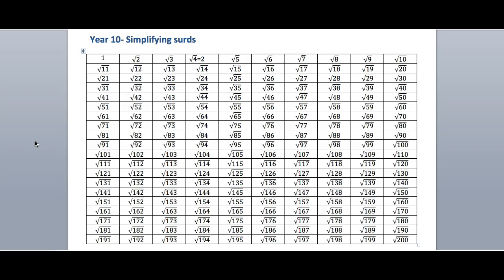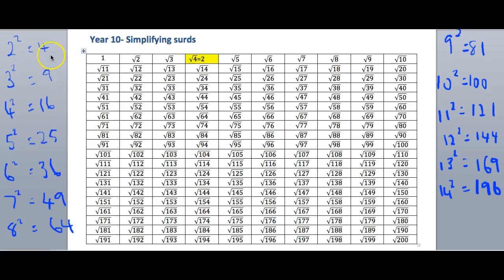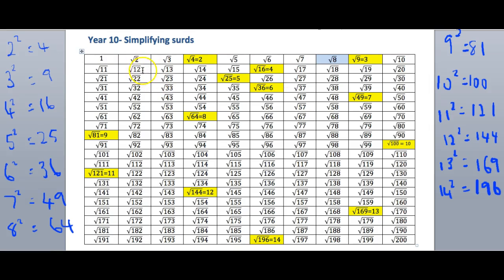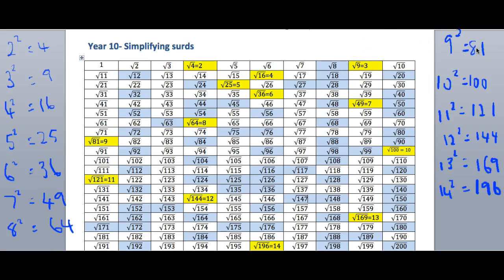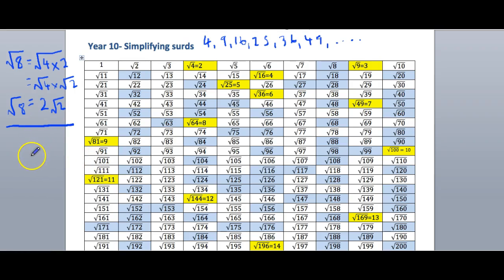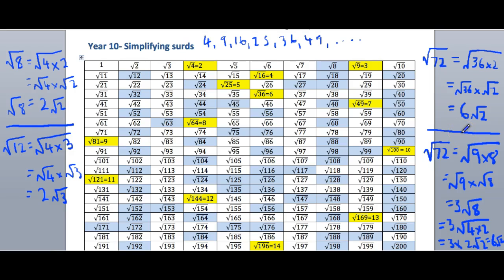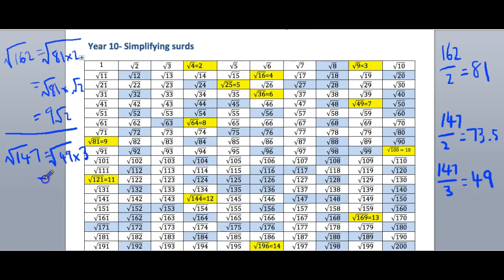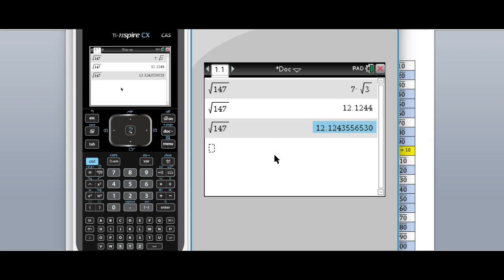10 Maths_Simplifying surds